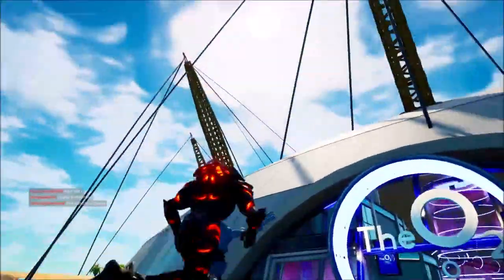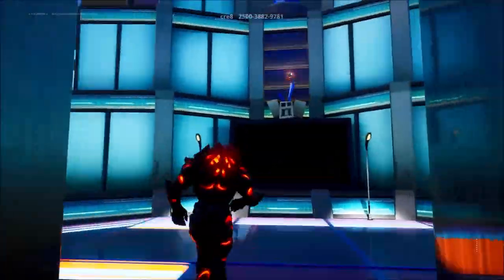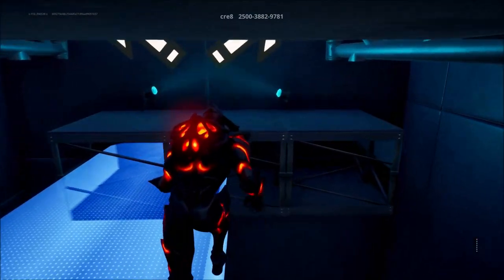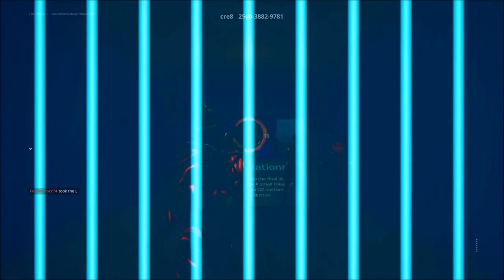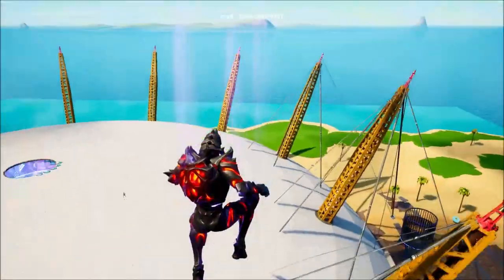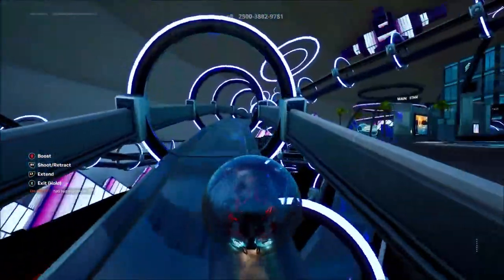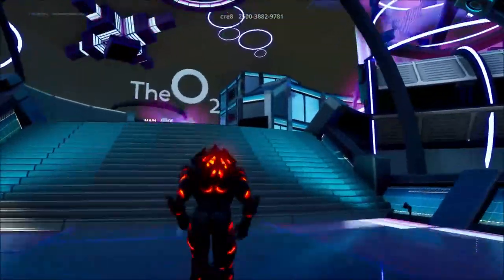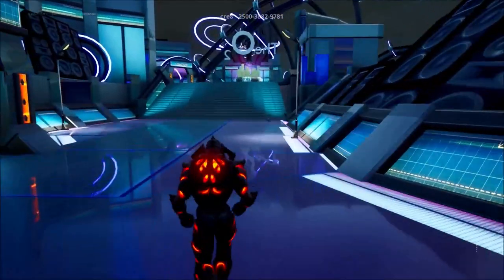HOW To Complete The O2 In Fortnite Creative! O2 Blueroom Button Locations, Secrets And More!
Need help finding all the buttons in the O2 Blueroom? or just need help completing the rides? well here's how to do everything in the o2!

"Epic Partner"

Music!

how to complete the o2 in fortnite
o2 blueroom buttons in fortnite creative
how to find all the buttons in the o2 blueroom
how to do the rides in the o2 blueroom
hyper jump
ball of fame
o2 blueroom